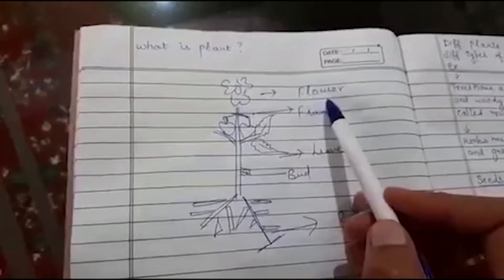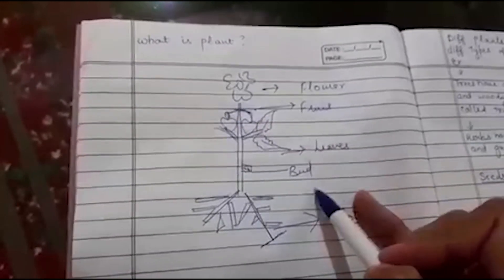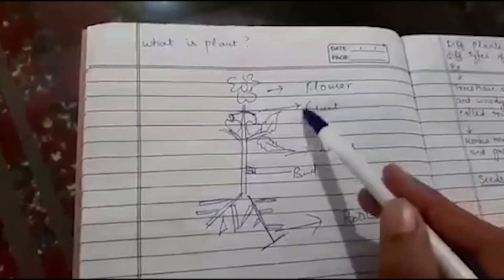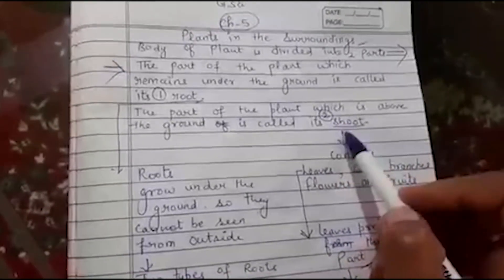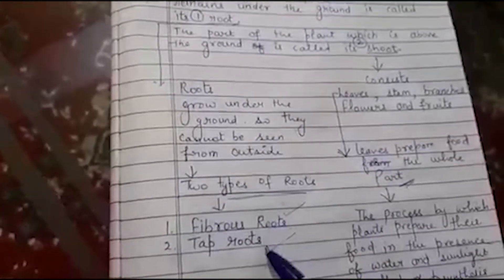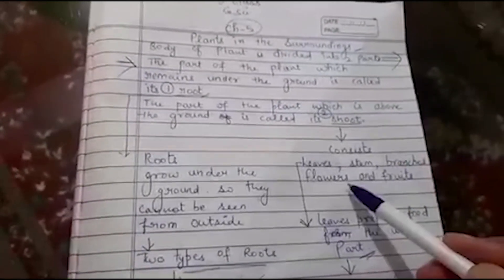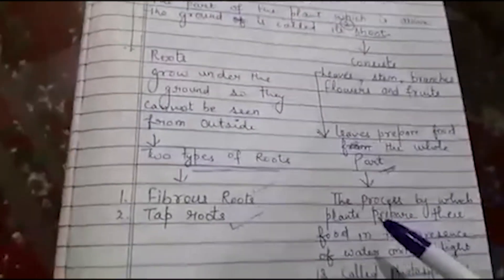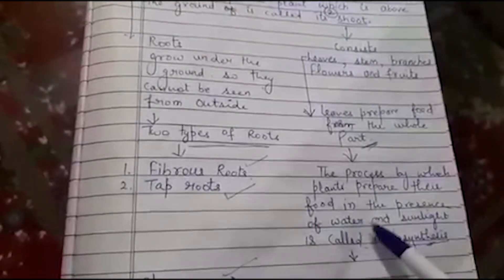Class 3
G. Science (part 1)